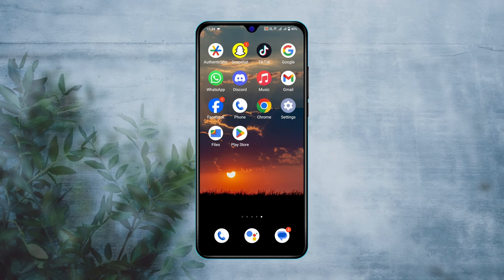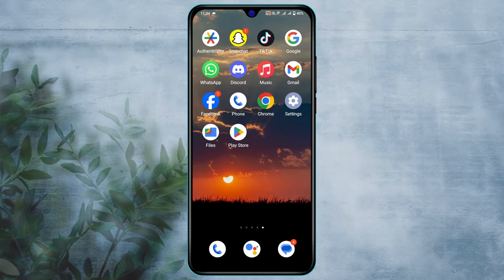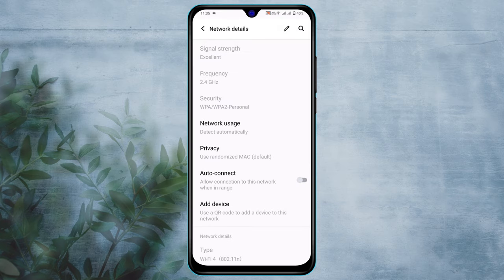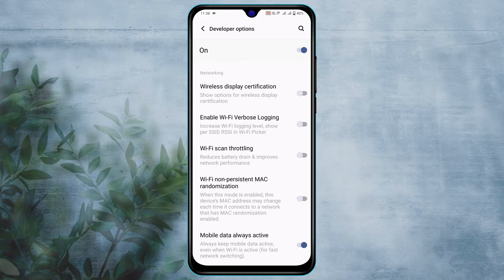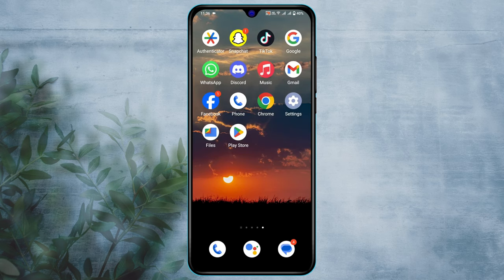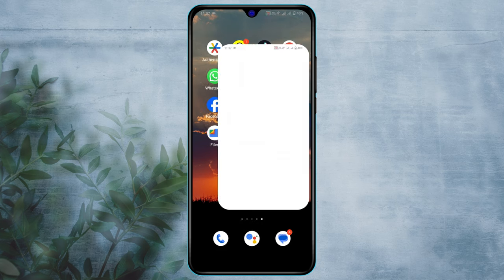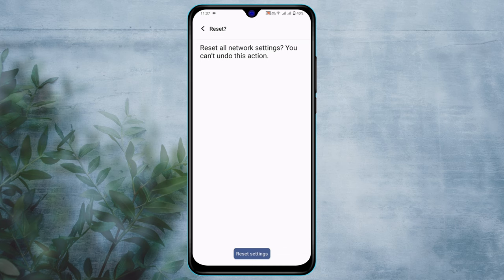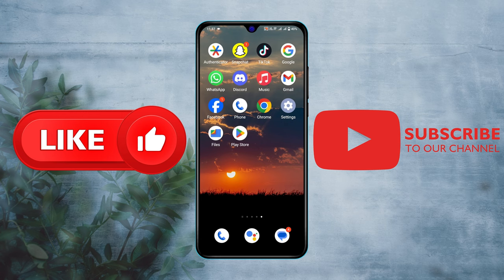How To Fix WiFi Keeps Disconnecting Issue on Any Android | Wi-Fi Auto Disconnect Problem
WiFi Keep Disconnecting issue on Android
WiFi keeps disconnecting Android 13
wifi keeps disconnecting and reconnecting Android

Are you facing wifi Keep Disconnecting issue on your Android phone? If you find that your phone keeps disconnecting from wifi on Android and having wifi auto disconnect problem then don't worry!
Many Android users are asking why does the wifi keep disconnecting on my phone? Now if you want to know how to fix wifi automatically turning off Android or how to fix wifi keeps disconnecting Android then stay tuned with this video and fix wifi on Android.
Let's go and fix it!

00:01- Video intro
00:16- Process 1: Check these Wi-Fi Settings
00:38- Process 2: Check these two settings from the Developer options
00:56- Process 3: Restart your phone and Router
01:15- Process 4: Reset Wifi settings
01:45- Process Ending